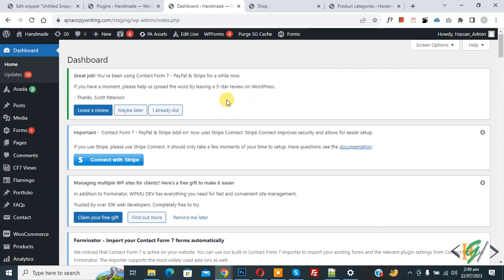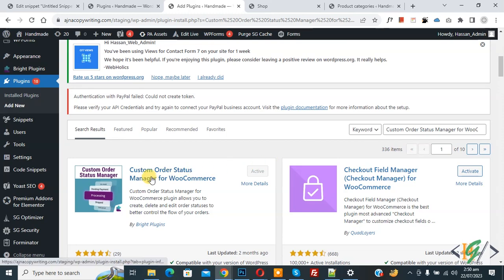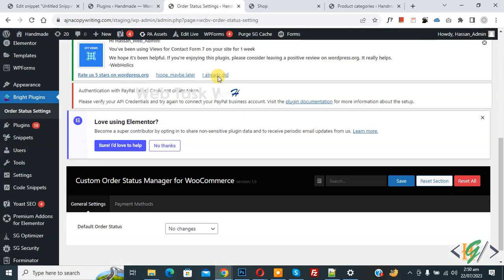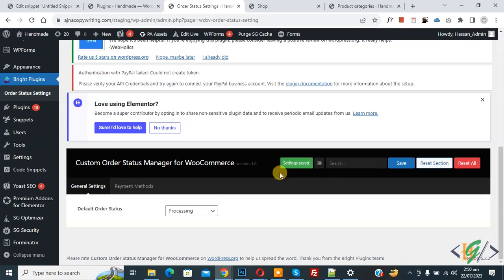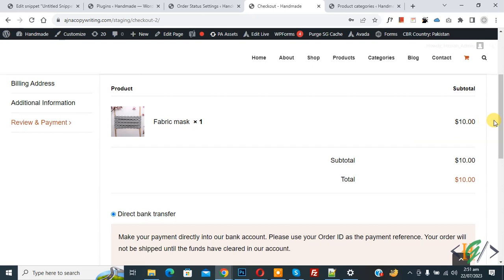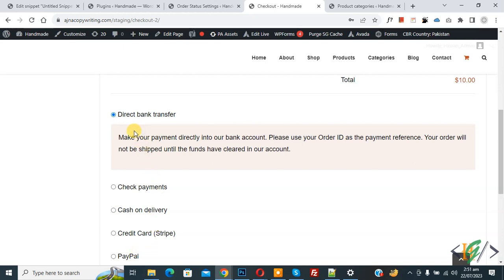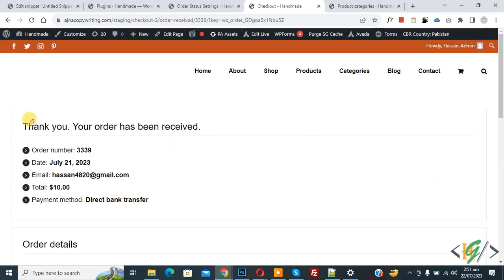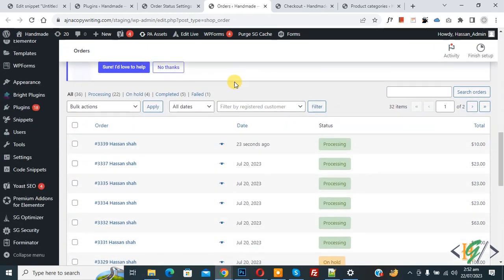How to Set Same Order Status for All Payment Methods using Plugin in WooCommerce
In this woocommerce tutorial for beginners you will learn how to set the same order status for all payment method / gateways using plugin " Custom Order Status Manager for WooCommerce " in wordpress website. So you can set same order status for cash on delivery (cod), direct bank transfer (bacs), Check / Cheque Payments, Paypal or Stripe according to your requirement by using plugin.